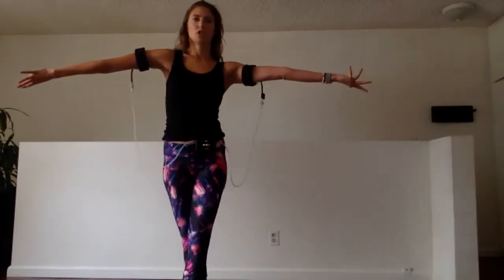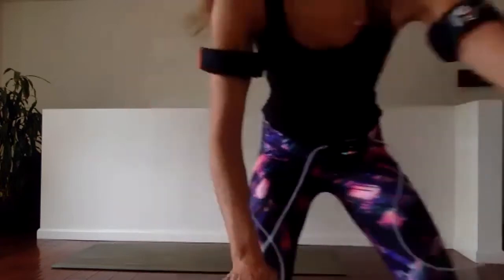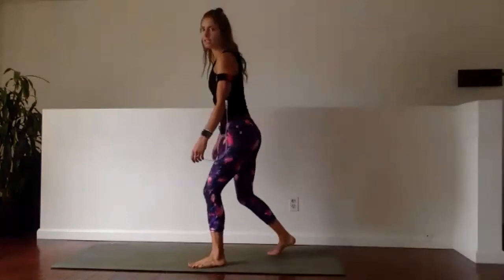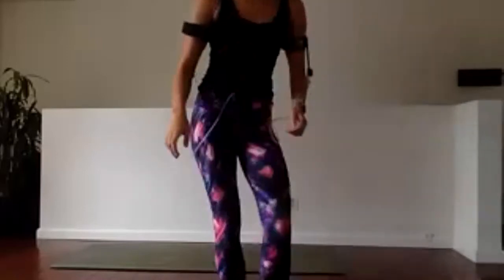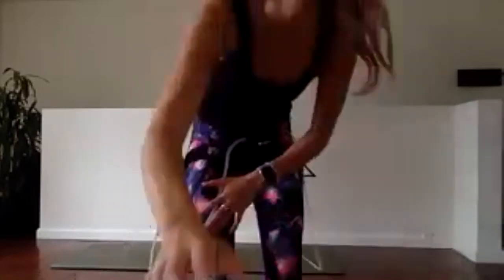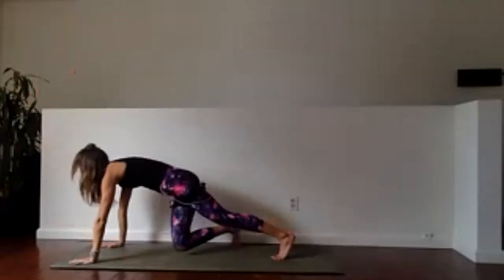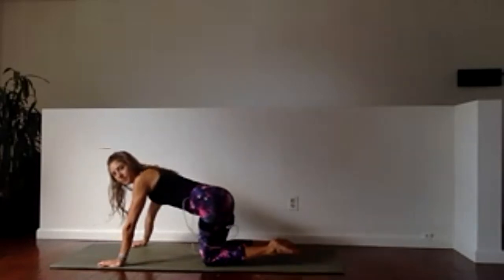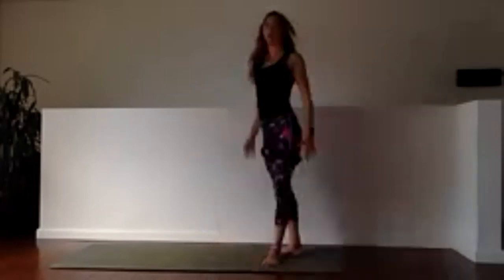KAATSU At Home with Laurel Kuzins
KAATSU At Home session on 19 June 2020 with Laurel Kuzins using the KAATSU Cycle 2.0